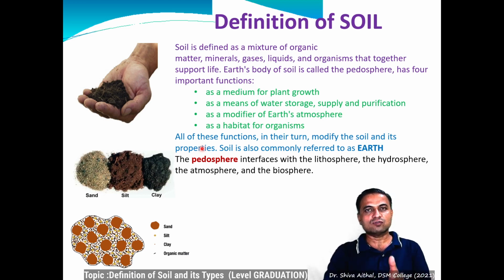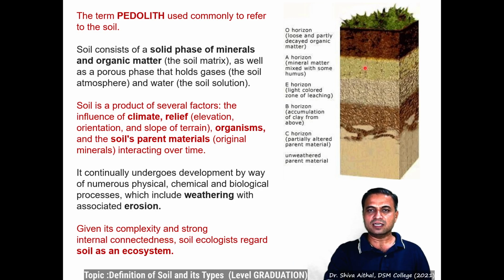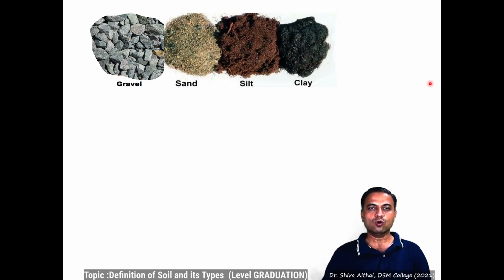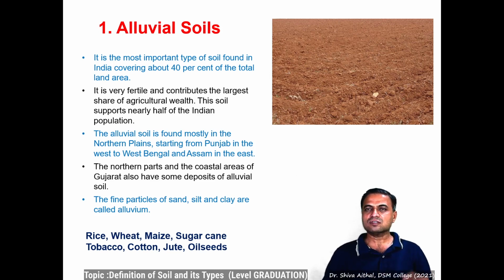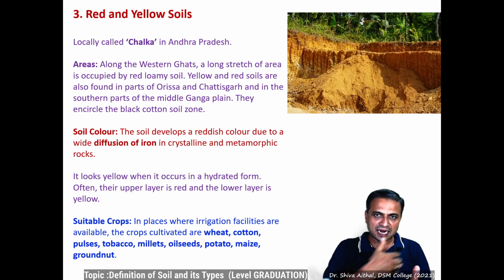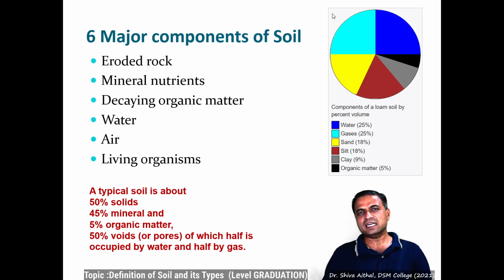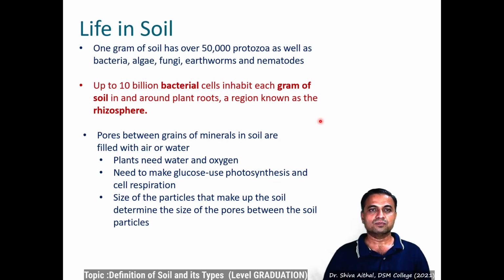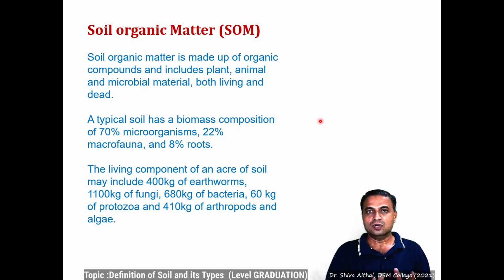01 SOIL DEFINITION AND TYPES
This Lecture is meant for SYBSc Students of SWAMI RAMANAND TEERTH MARATHWADA UNIVERSITY, NANDED, INDIA who are studying MICROBIOLOGY course and simmilar other courses if any, for obtaining their GRADUATION degree. The topics covered are most suitable for studying SOIL MICROBIOLOGY.